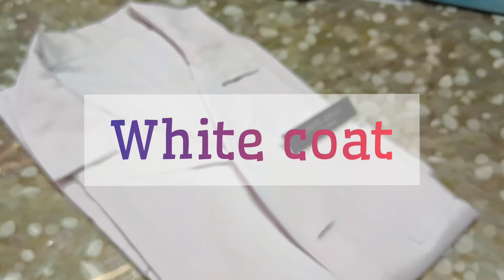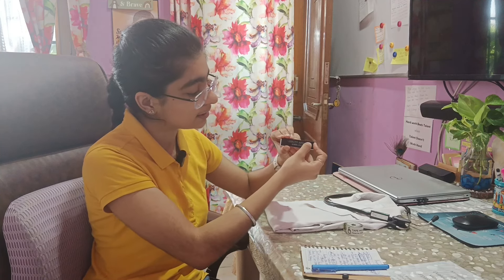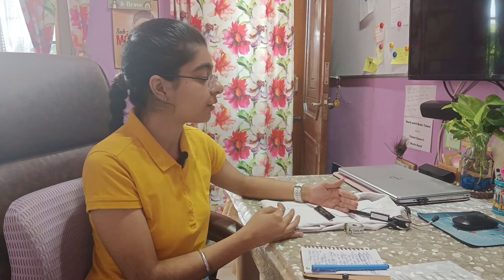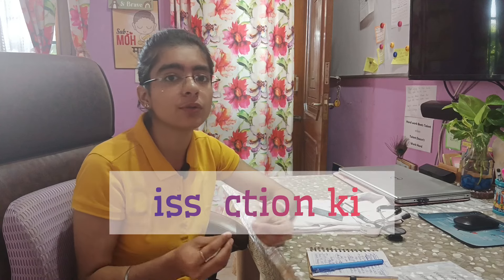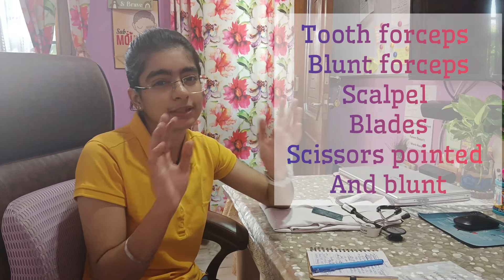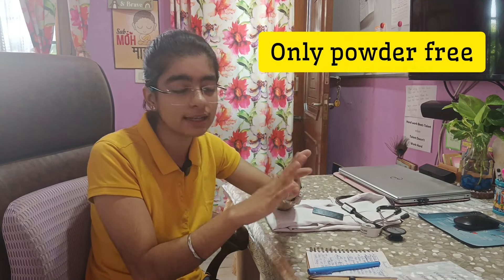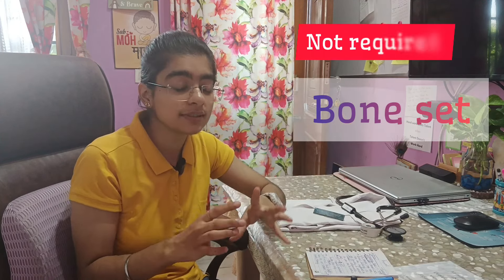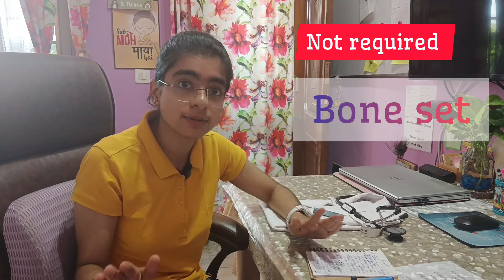What are the Things to buy for 1st year MBBS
Wondering what essentials you need to kickstart your MBBS journey? From textbooks and stethoscopes to digital tools, here’s a quick guide on the must-haves for your first year! MBBS MBBS1stYear MedicalSchool MedStudentEssentials StudySmart"

Dissection kit link - Limited-time deal: TRUBIOLOGY Top Quality Stainless Steel No Plastic Parts/Handles All Advanced Lab Dissection Kit For Biology Anatomy Medical Students -22 Piece
I bought in 500 rs last year